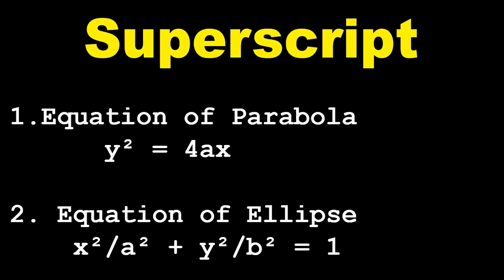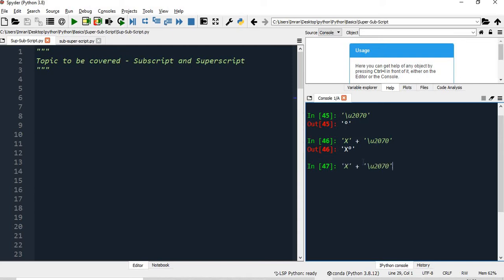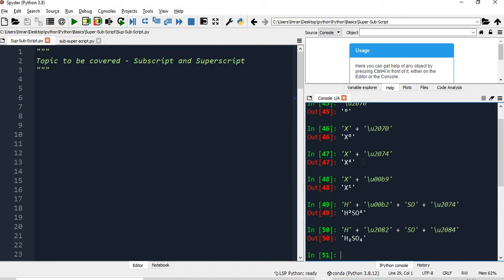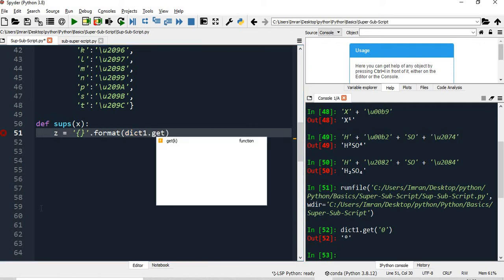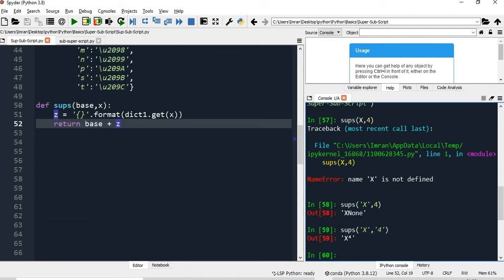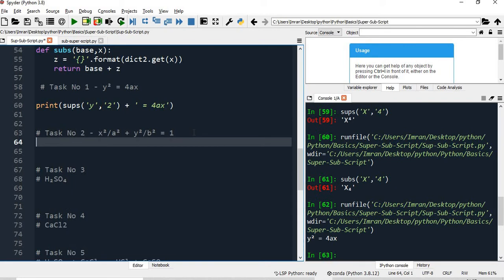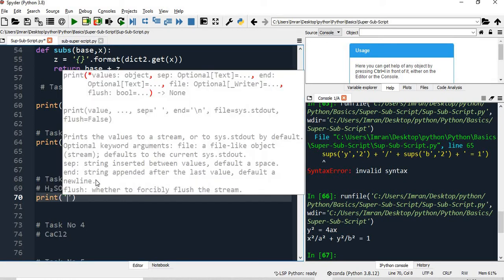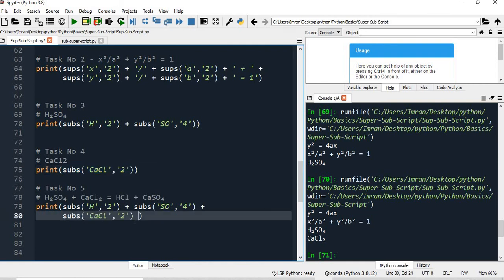How to print Subscript and Superscript in Python using unicode character?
Superscript
Subscript